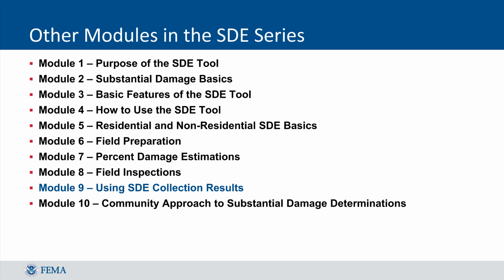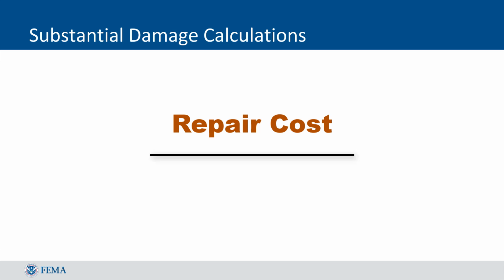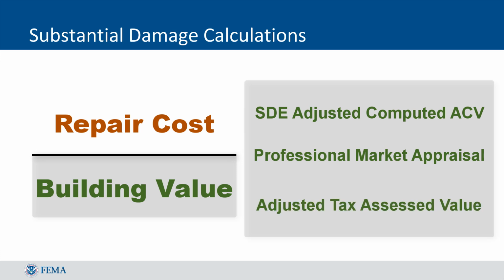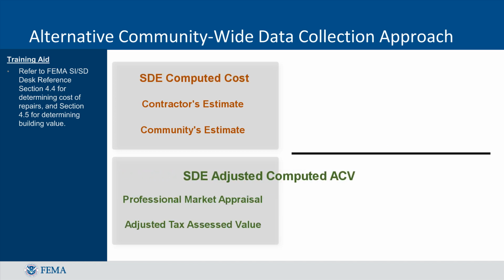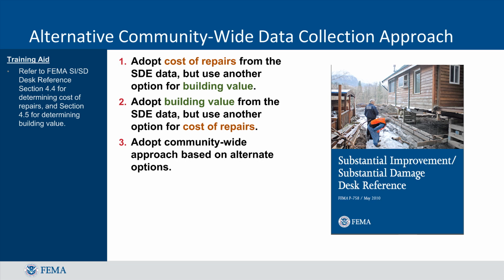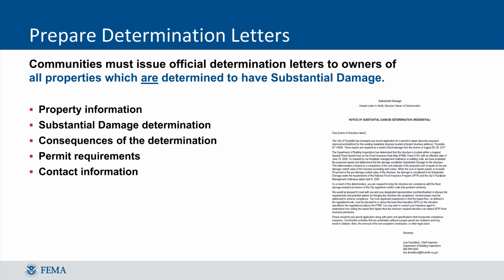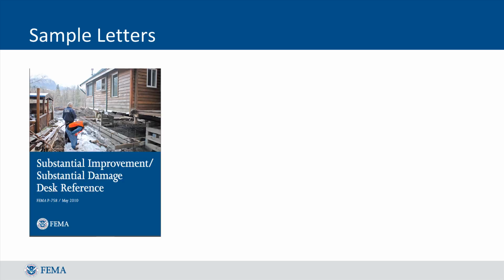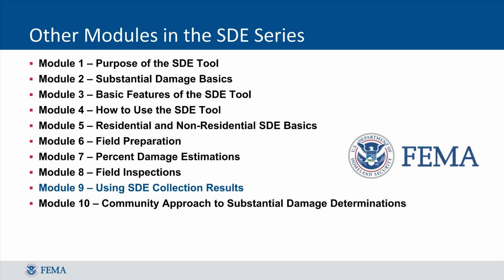SDE Module 9 - Using SDE Results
Part of the FEMA SDE Training Series, this module covers steps after the field inspection to use the SDE data results, alternate approaches to making Substantial Damage determinations, and issuing determination letters.